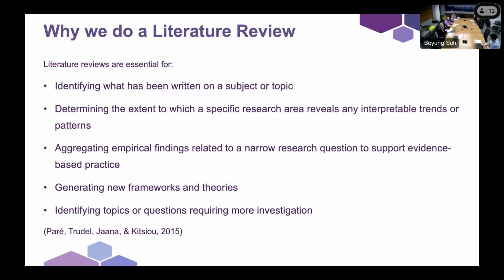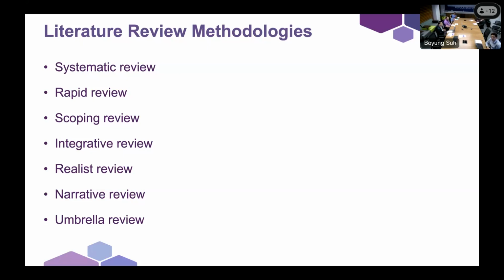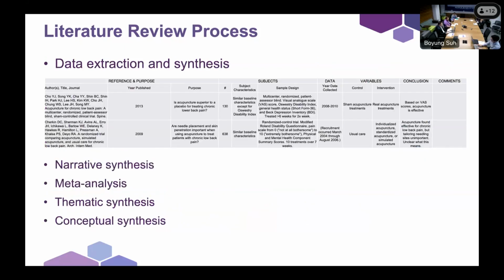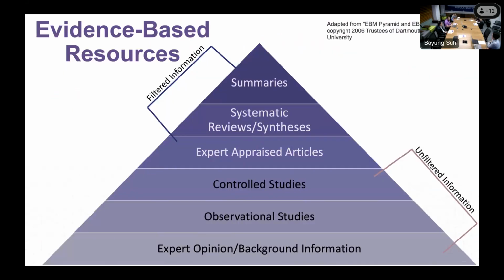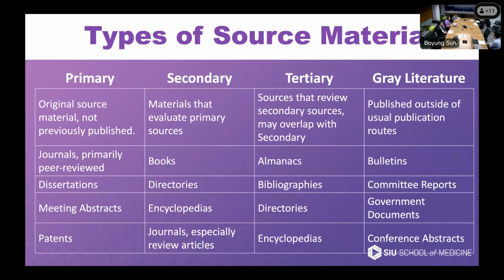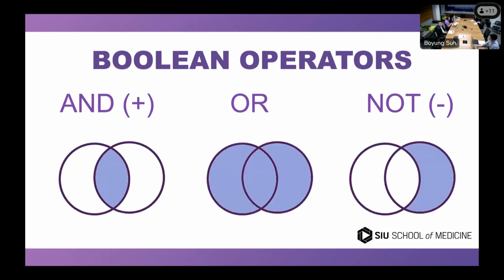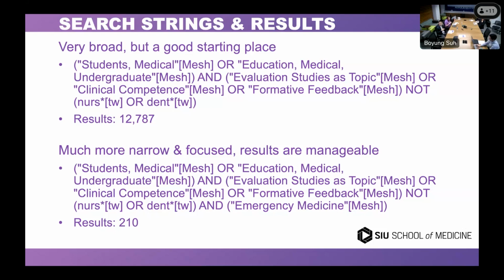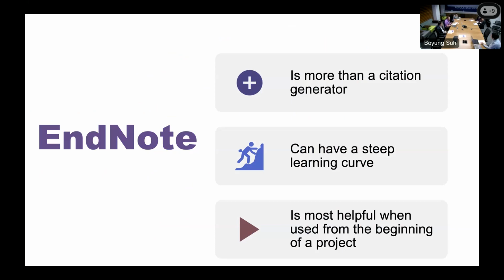Medical Education Workshop Performing a Literature Review Andrew Lee PHD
Performing a Literature Review  - Andrew Lee, PhD & Adam Roloff, MLIS